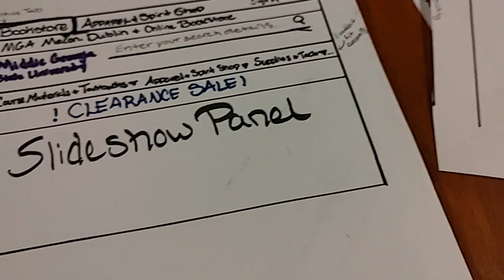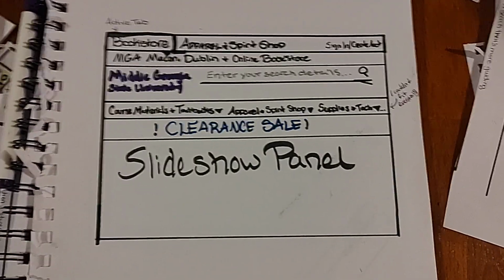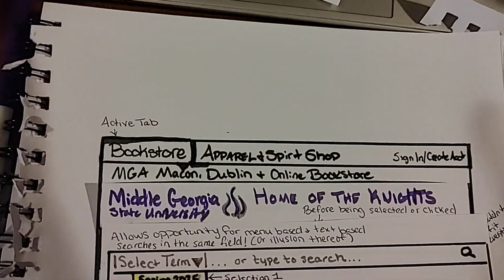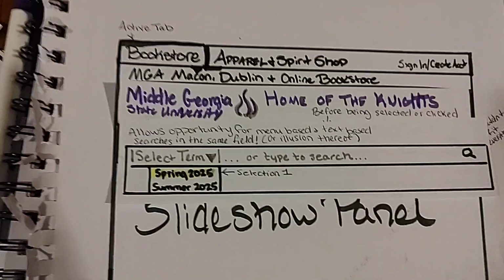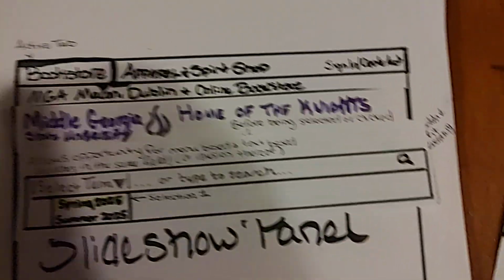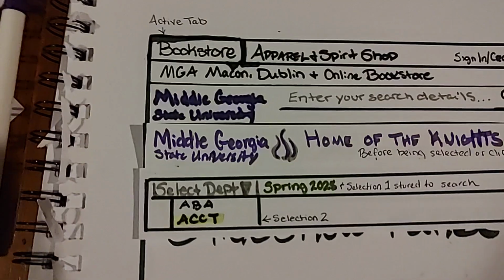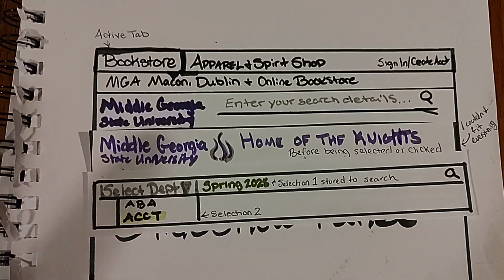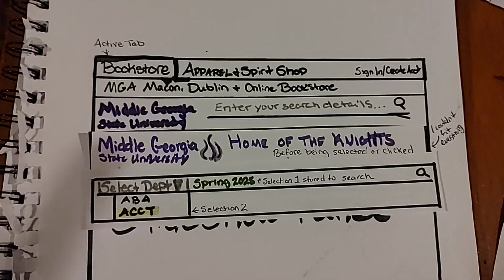ITEC3235-02 SPRING 2025 Final Project Pt 2. Paper Prototype